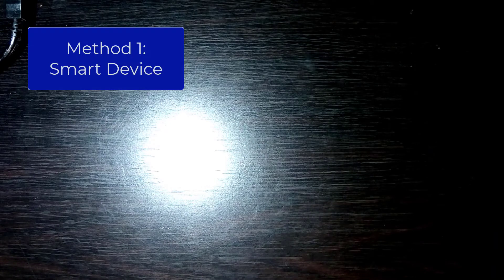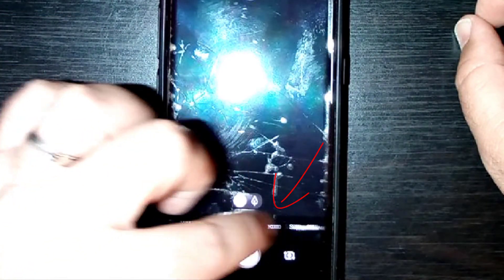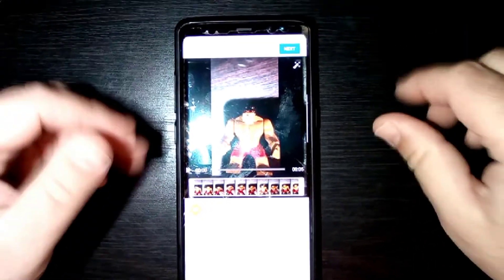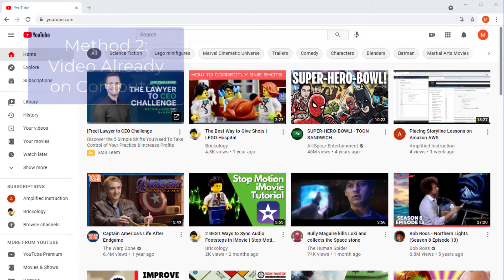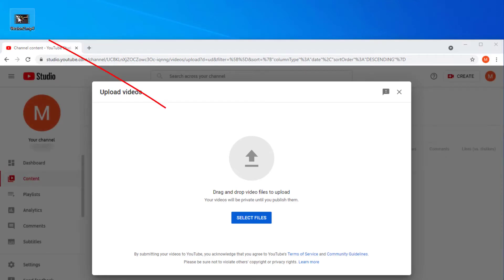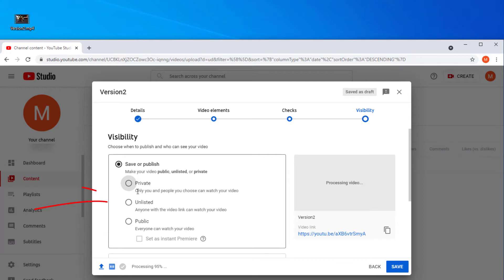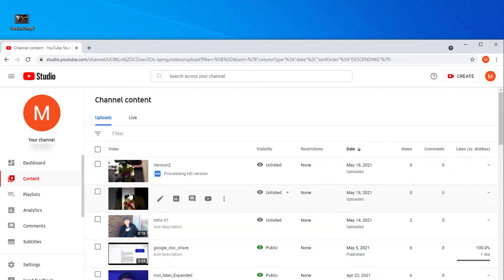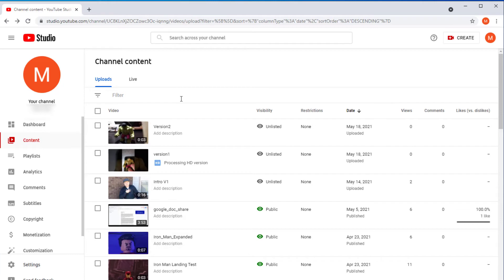YouTube - How to Upload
This video describes how to upload videos from a smart device or from a computer to YouTube.  It then describes the differences between public, private, and unlisted videos.  Finally, it shows you how to grab the link to send it out to family and friends.